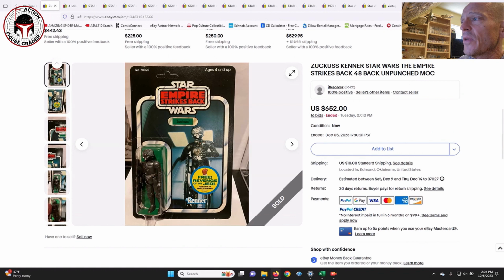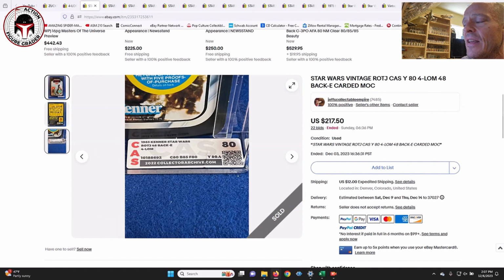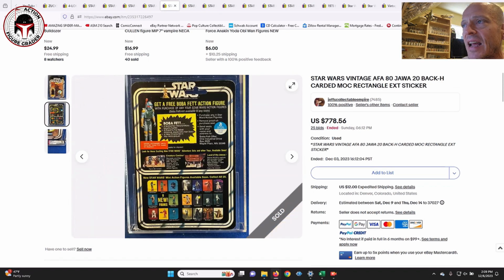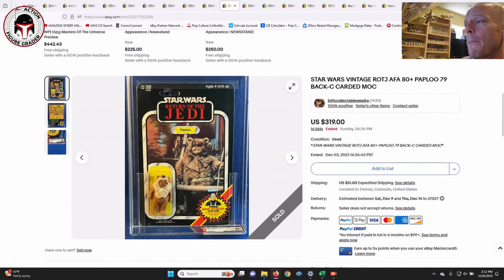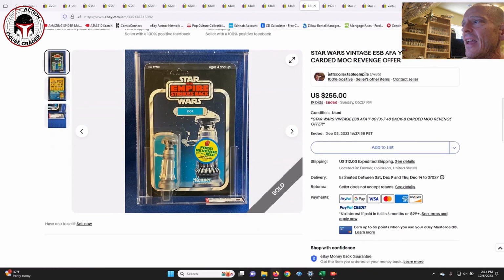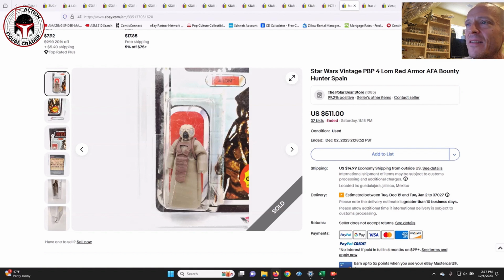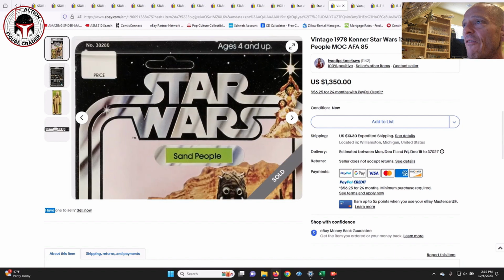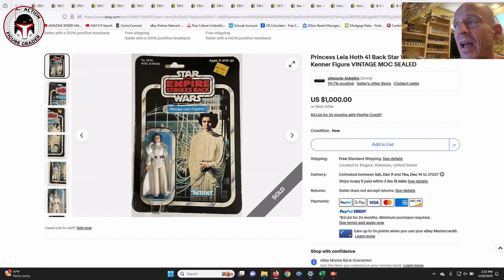Vintage Star Wars Market Update | Rare Spanish PBP Miscard!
This video covers some more recent sales for vintage mint-on-card Star Wars action figures and vehicles on eBay that sold in December of 2023.